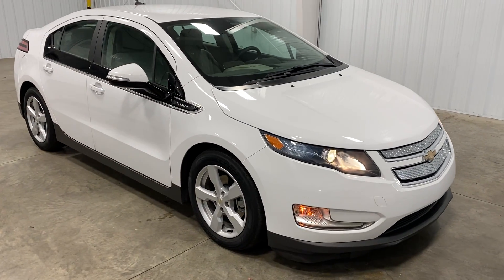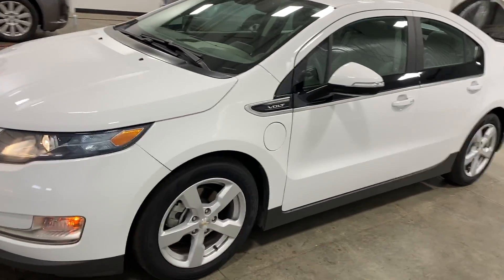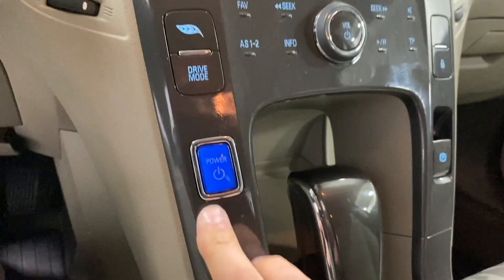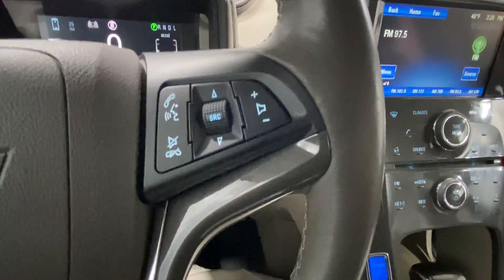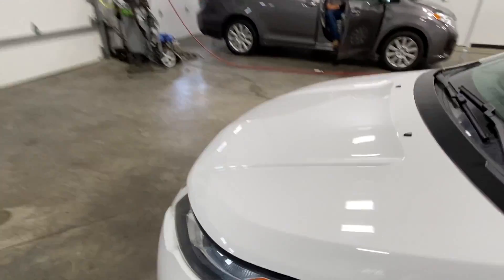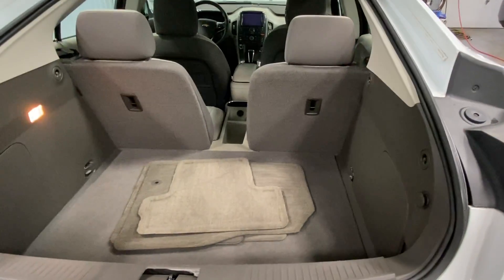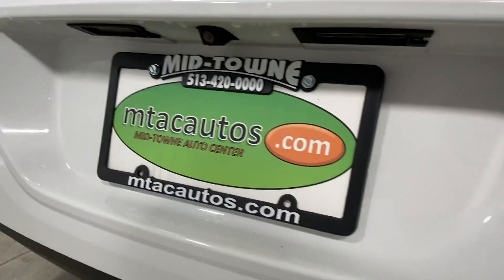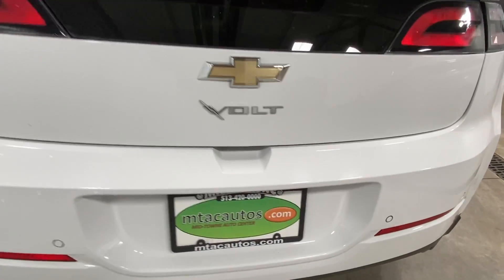2014 Chevrolet Volt 5dr HB Listed @ $15,995